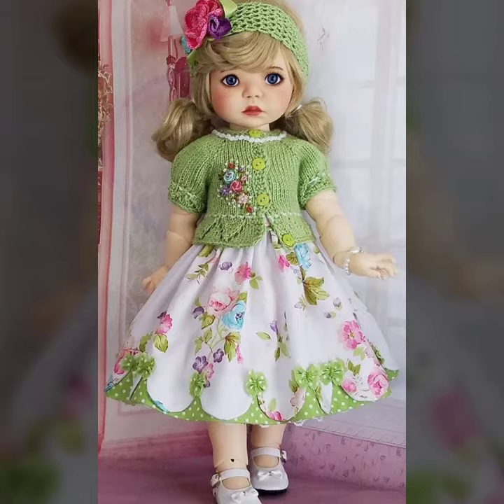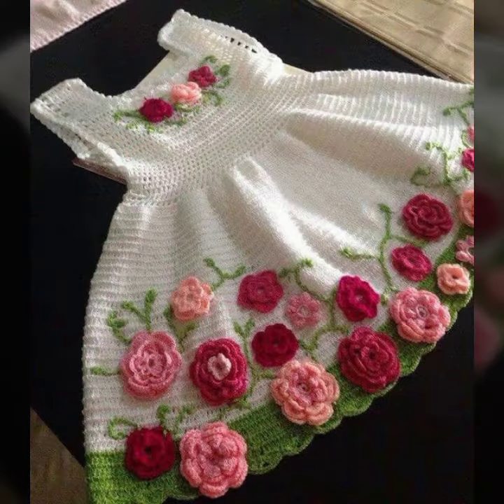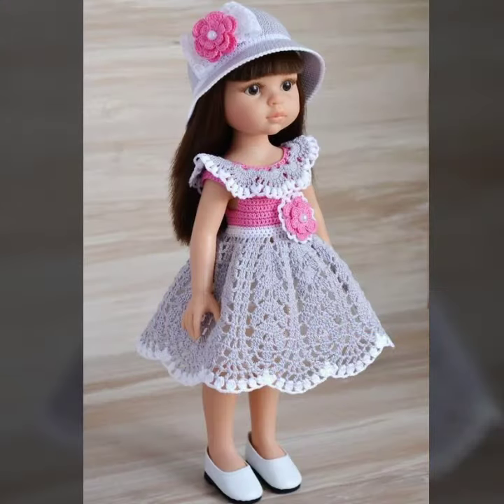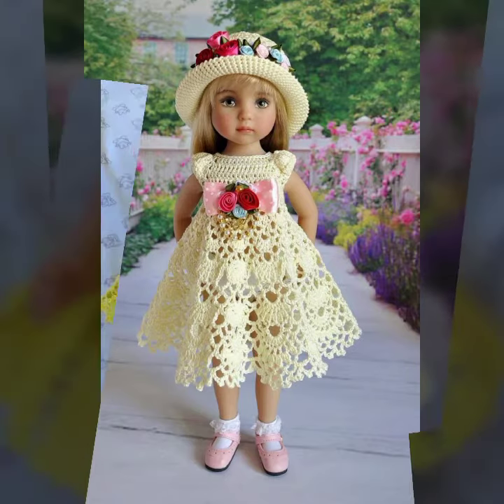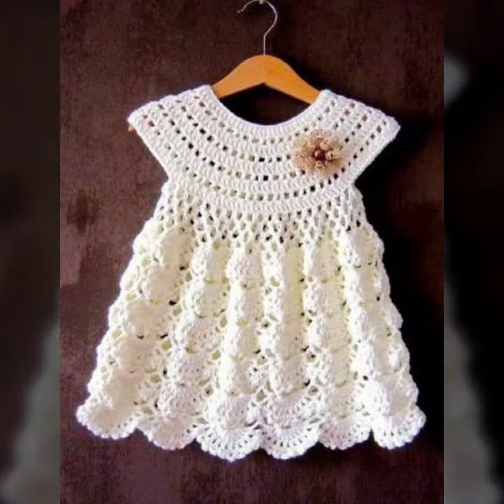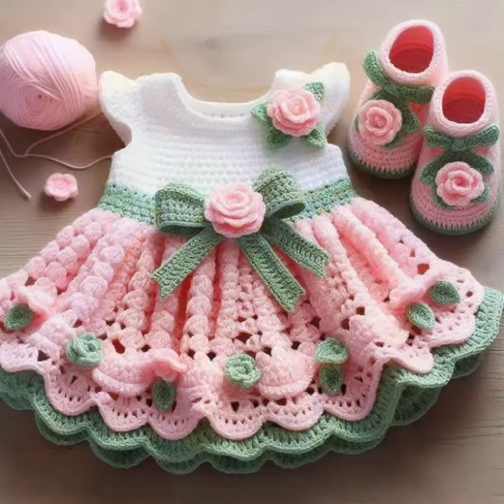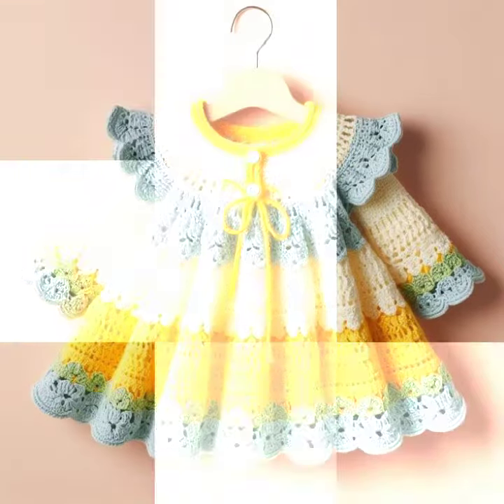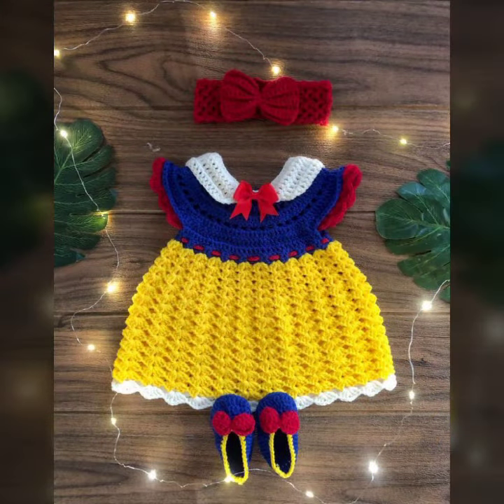Hermoso y fantástico crochet Tejer niñas pequeñas, colección de vestidos para niños pequeños